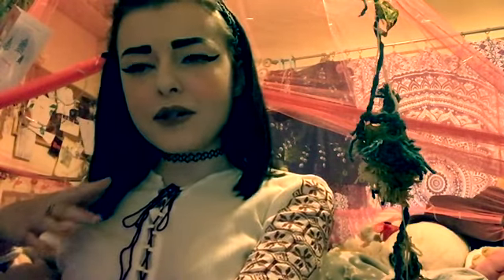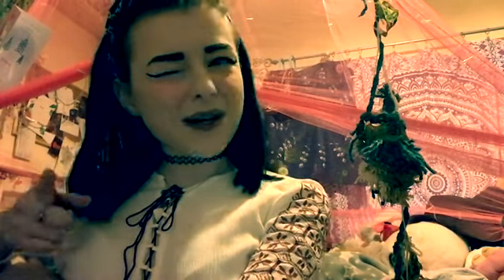Blogging time And Dreamcatcher Business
Hey Flower Nerds! Festive season is upon us, today I will be talk about lots of different things I were talking about challenges opening my shops and many other things along with paintings and things to expect on the way next video to do another commentary and I am also thinking of joining in with partnerships and doing some more podcasts now I’ll be doing some votes and see what you think. I’d also like to announce that I have now with my new business I’m available on Etsy, Depop ,Facebook and Instagram and contact. I now have my own business cards and I’m building together a team to be better videos and more educational videos for those people who really enjoy my videos and benefits lost. I was asked why I was making these videos and I want to give back the help that I didn’t care I struggled a lot with art and I want people to know that they should feel confident with themselves and that they are not allowed on how the feeling especially in this time.I would also like to share that I’m building my studio now and that things are really coming together and I’m feeling very very positive. Just wanna say if I don’t speak now I wish you a Merry Christmas and a happy New Year. lots of exciting things to come up. If you like to order from my shop let me know in advance so I can get my materials in and make the best quality items that I can for you I just wanna say a massive thank you to all of you who watch my videos and benefit from them they are for you to make sure you are confident and to make sure that you are giving the advice and tips to make your work better after give you some kind of guidance. Lottie loves you baby and stay safe.